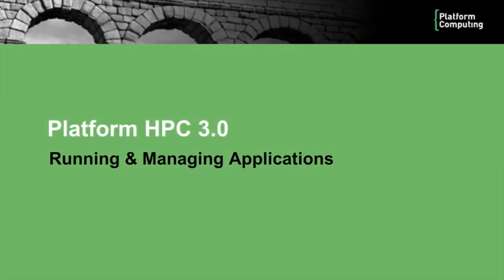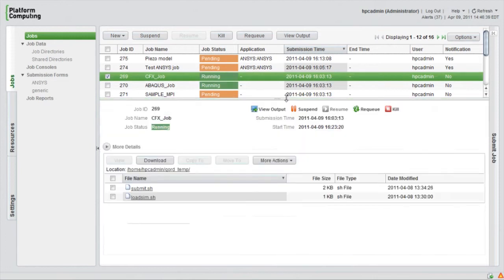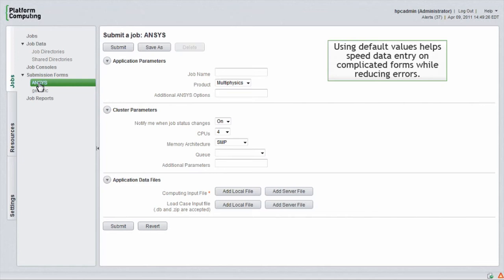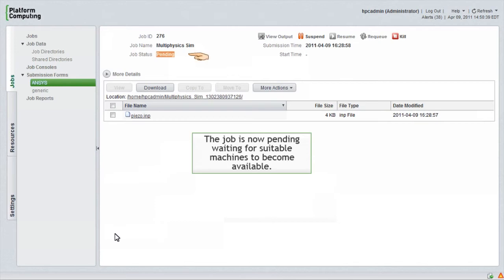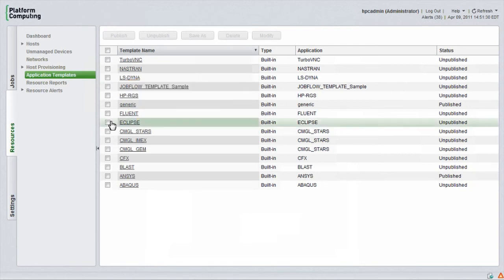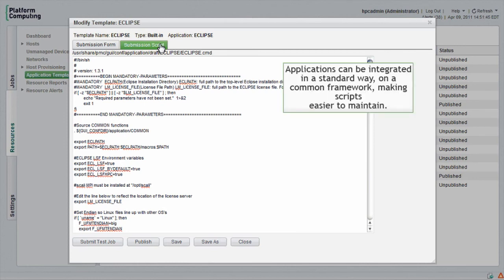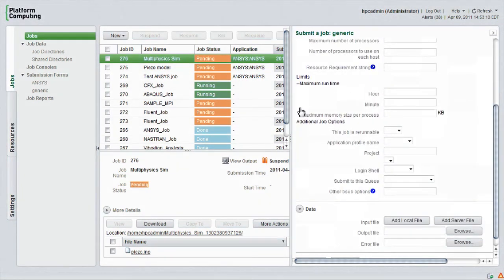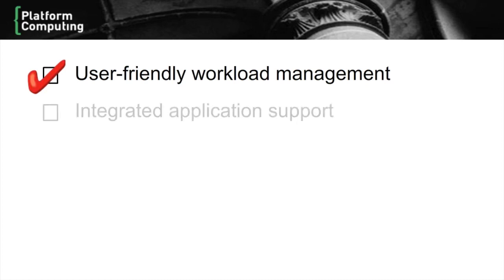Platform HPC 3 - Managing Application Workloads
This module shows how Platform HPC makes it easier to deploy, manage and use applications on an HPC cluster.